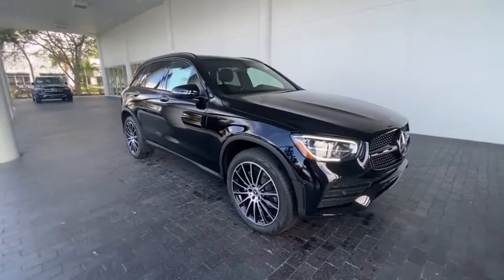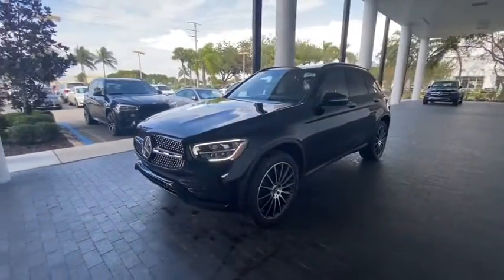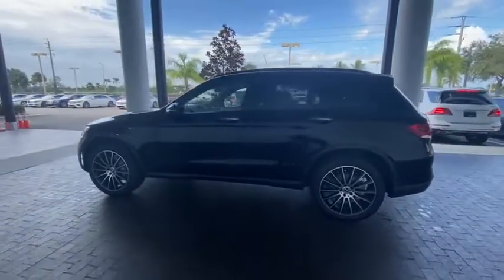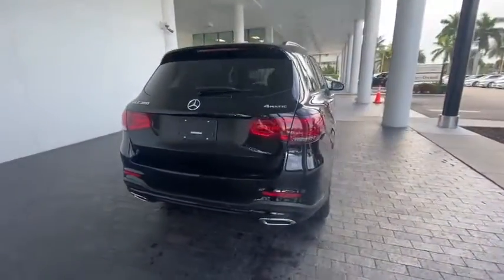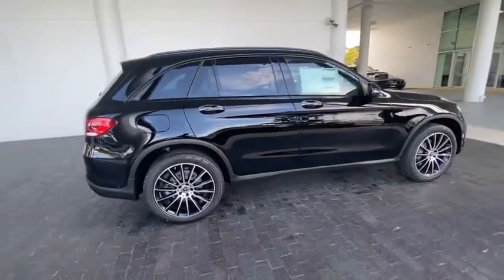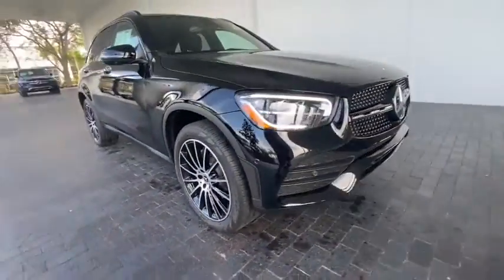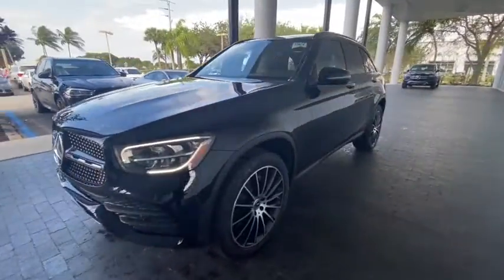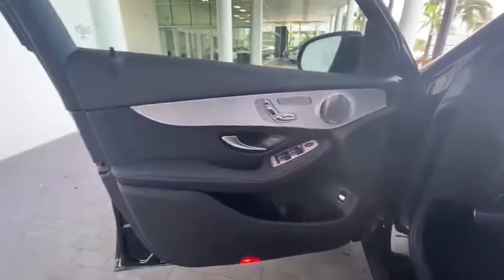2021 Mercedes-Benz GLC Bonita Springs, East Naples, North Naples, City of Naples, FL 15474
Black New 2021 Mercedes-Benz GLC available in Naples, Florida at Mercedes Benz of Naples. Servicing the Bonita Springs, Fort Myers, Cape Coral, Sarasota, FL area. Looking for an alternative to Autohaus? We've got everything you need!
2021 Mercedes-Benz GLC GLC 300 - Stock#: 15474 - VIN#: W1N0G8EB1MV271400

Black 2021 Mercedes-Benz GLC GLC 300 4MATIC 4MATIC 9-Speed Automatic I4brbrRecent Arrival! 21/28 City/Highway MPG